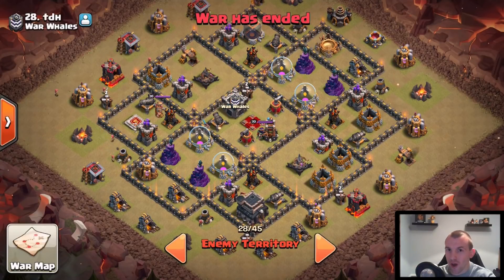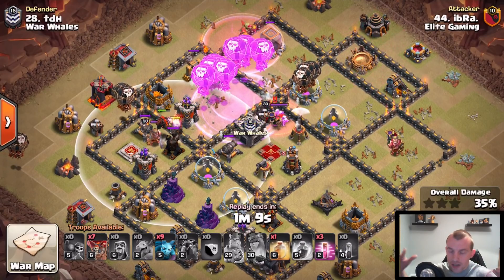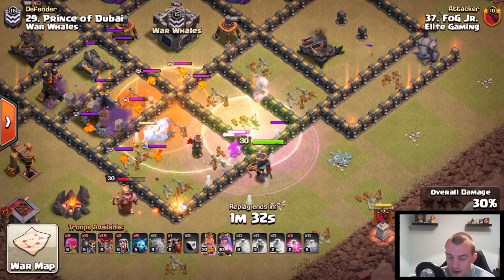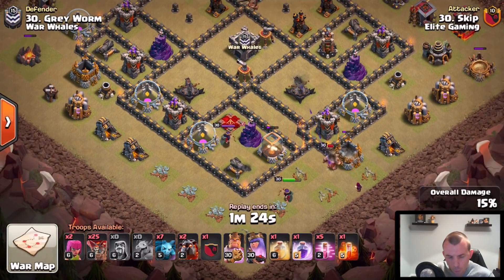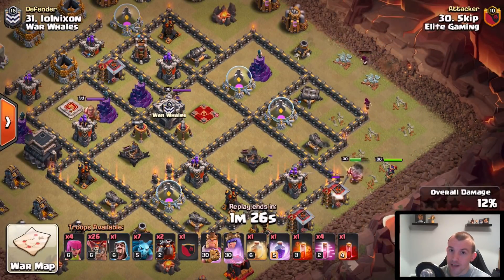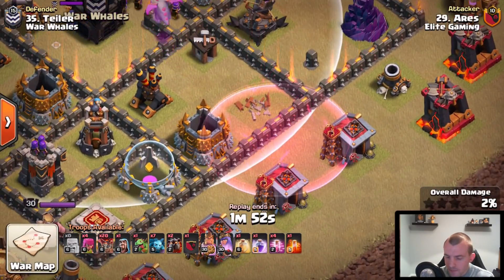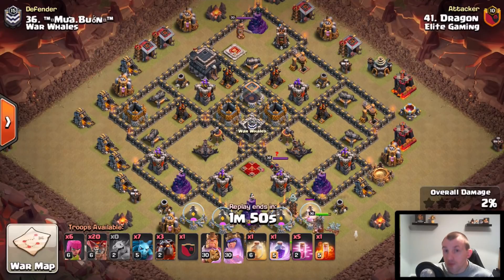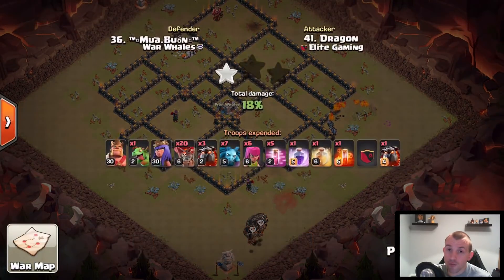TOP TIPS for TH9 LAVALOON in Clash of Clans!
TH9 Lavaloon Attack Strategy in Clash of Clans. Top tips for the best attack strategy in CoC for Town Hall 9 in 2018. The Lavaloon 3 Star Attack Strategy has always been top of the meta game and right now you can 3 star almost any TH9 base layout; it is very strong. In this video the attack takes down a number of base designs and explains top tips for using the strategy with success. The Lava Hound and Balloon deployment is key but more importantly selecting your key objectives to take out; for example the Archer Queen and Clan Castle are the most important. Let me know any other tips you have for the TH9 Lavaloon. Clash On!